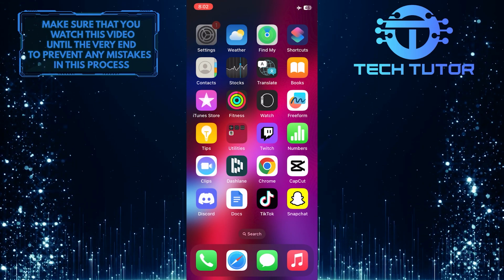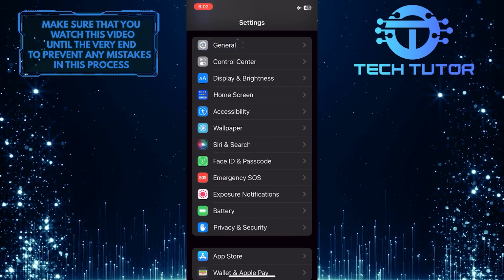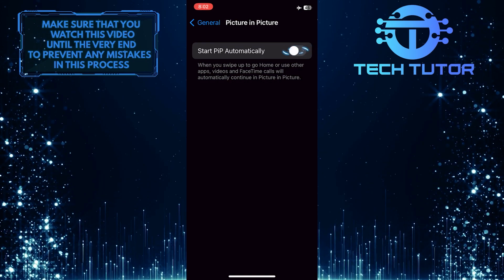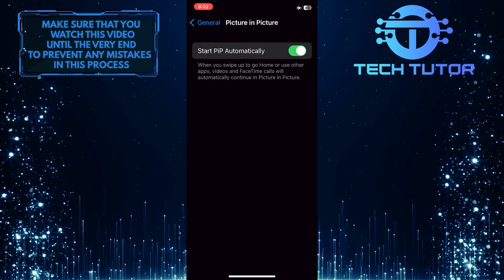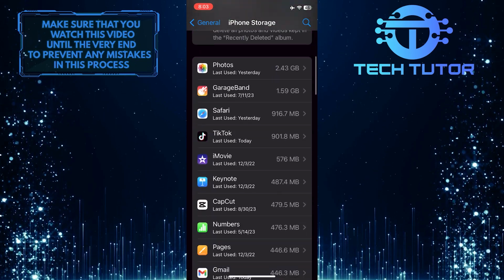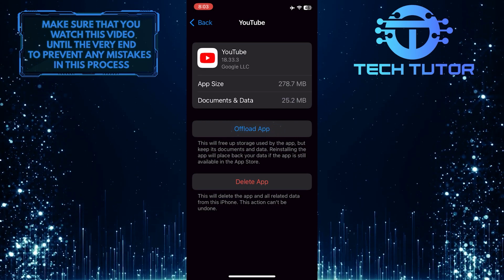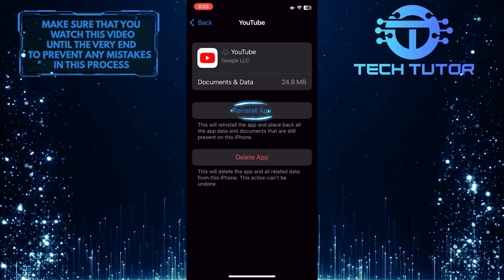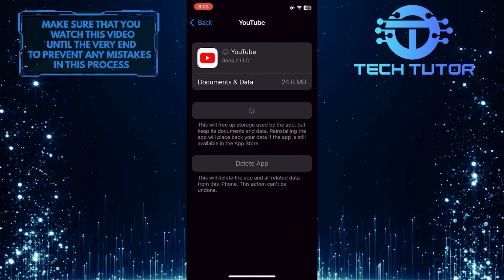How To Fix PIP Not Working On YouTube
Are you facing issues with the PiP feature on YouTube? Don't worry; we've got you covered. PiP allows you to watch YouTube videos in a small floating window while multitasking on your device. However, sometimes it may stop functioning properly. To fix this problem, follow the easy steps in the video.